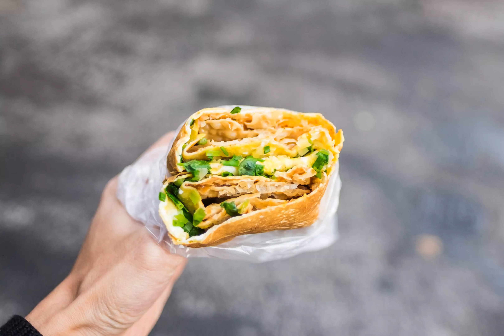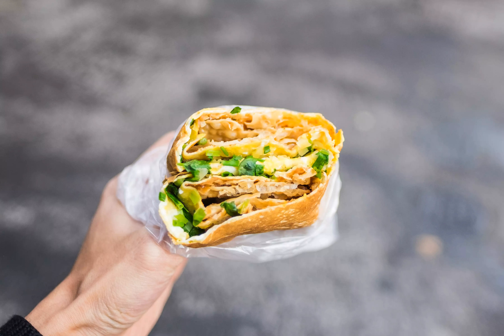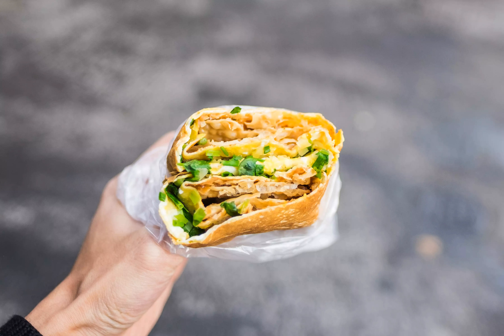Jianbing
Jianbing, a giant eggy crepe, is both an art form and food. Made to order, street vendors pour batter over a giant circular griddle, then spread it in circle with a small wooden rake. The vendor cracks an egg and spreads it around, then throws spring onions, cilantro, and salt on top. Once partially cooked, the cook folds it in half, adds hot pepper and hoisin sauces, some pickles, and fried crackers, and then folds and cuts it once more. Finally, it gets shoved it into a bag for customers to eat on the go. Cheap and delicious, try it Dahua Jiangbing (大华煎饼) or find it on most streets in Beijing..